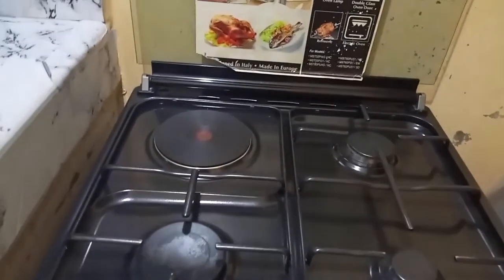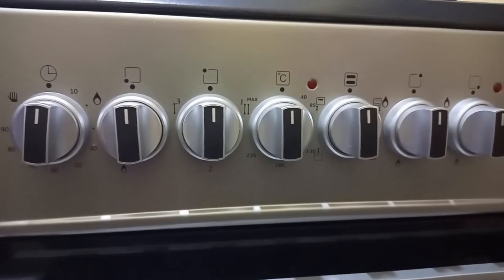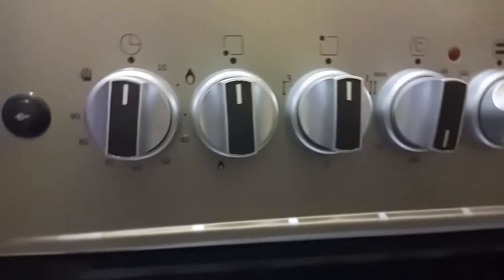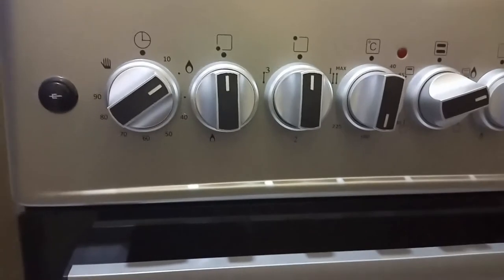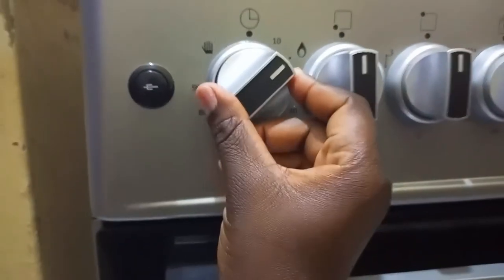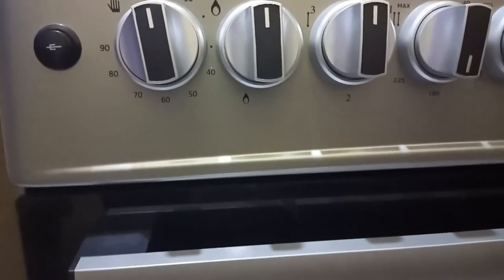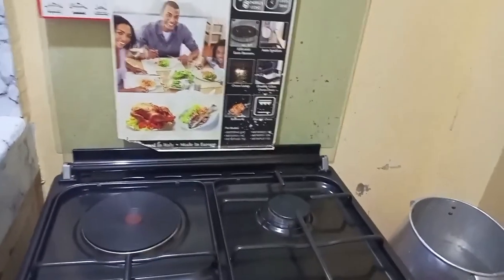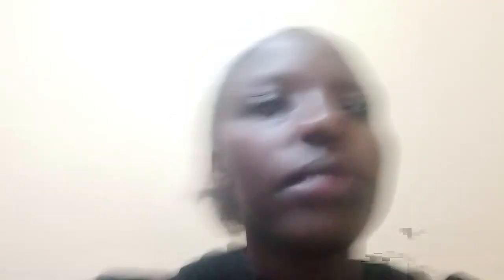How to pre- heat your oven for baking / How to bake for the first time in an oven/ BASICS / MIKA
How to pre- heat your oven for baking / How to bake for the first time in an oven
Hi family ,I hope you will learn a few steps on how to preheat your oven for baking
Follow through the well explained steps ,I know you will love it .
To watch the electric cooker review video ,click the link below and learn the basics
halloween vlogs
# Mika cooker